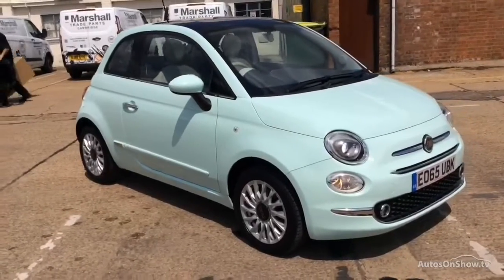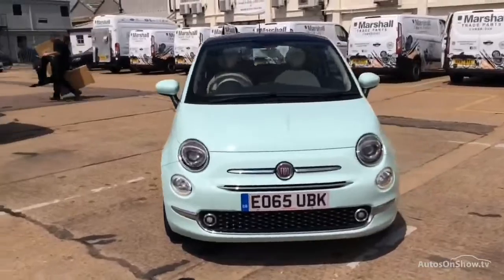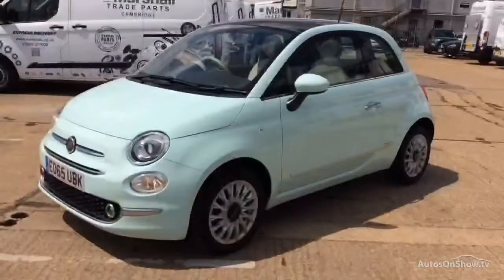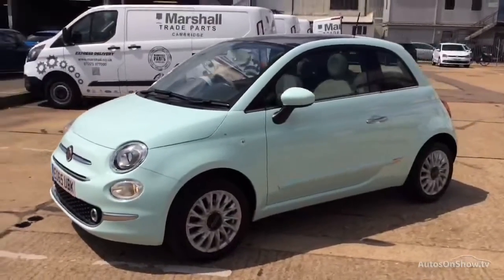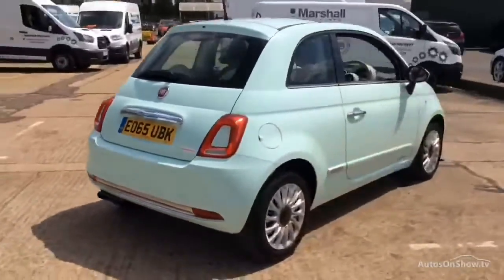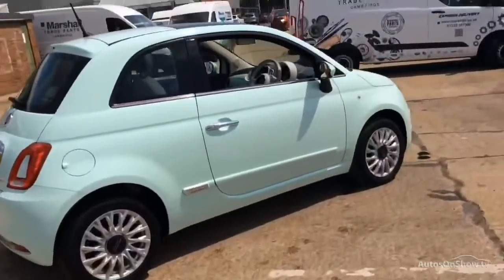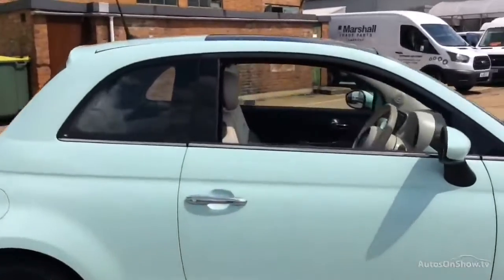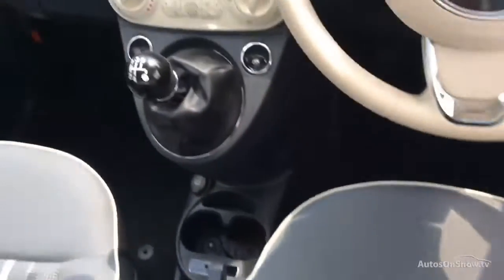FIAT 500 LOUNGE GREEN 2015